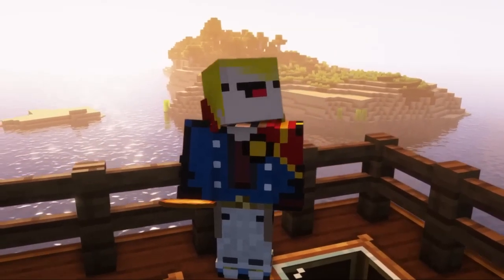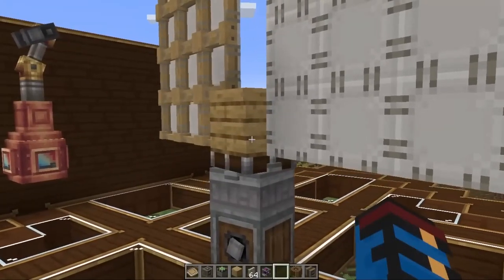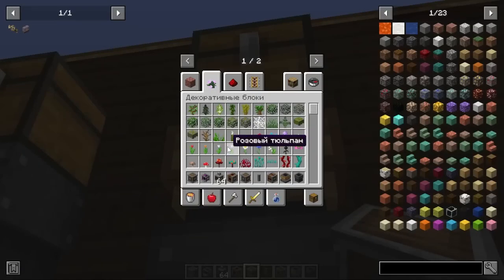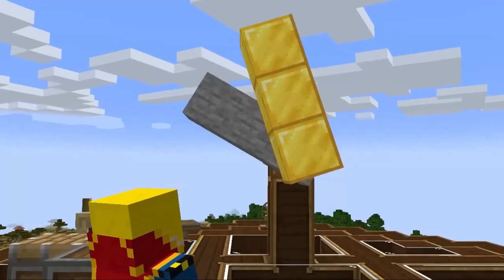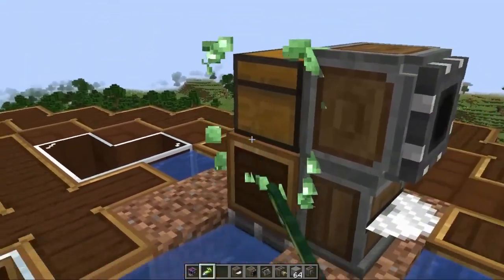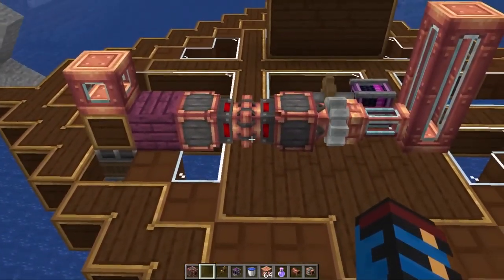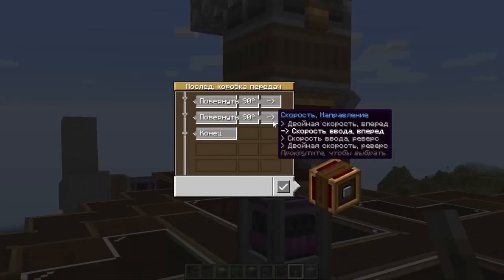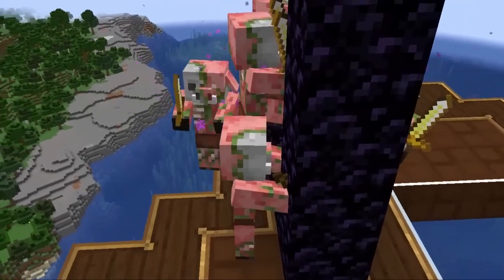Eureka Airships! compatibility check + Create (minecraft java edition)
In this video we will check how compatible Eureka is with the Create mod.
I'm sorry, I'm using machine translation, errors are possible